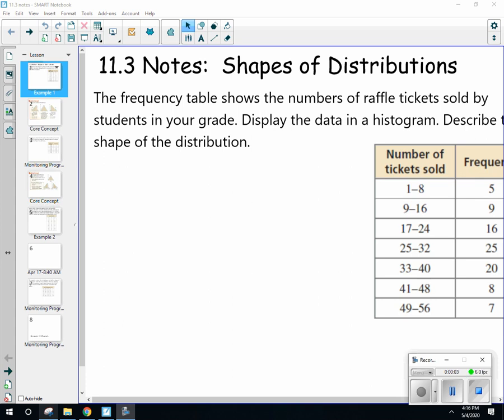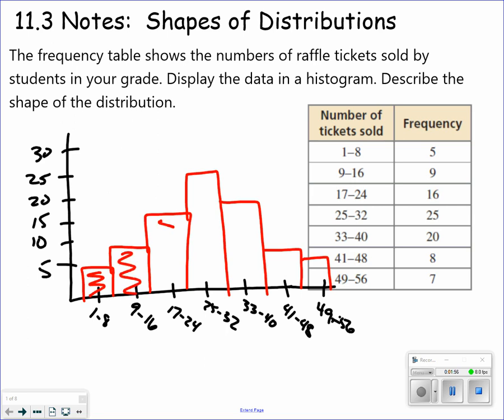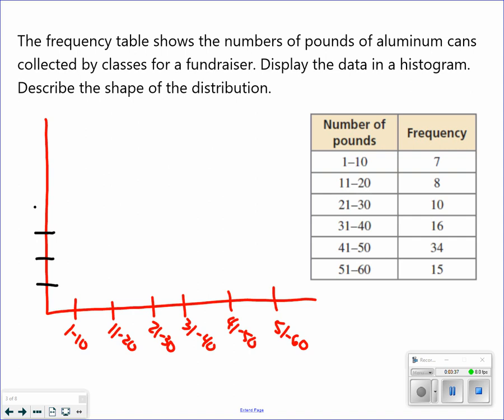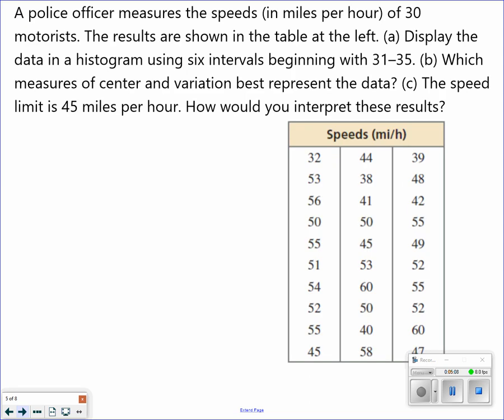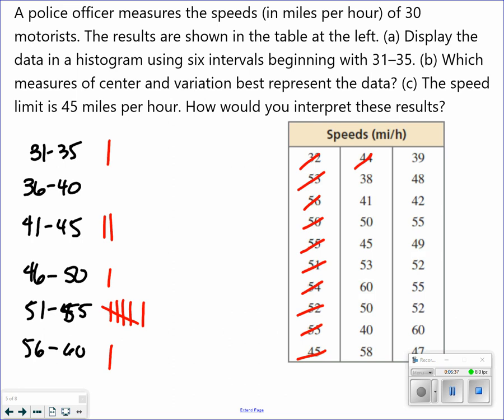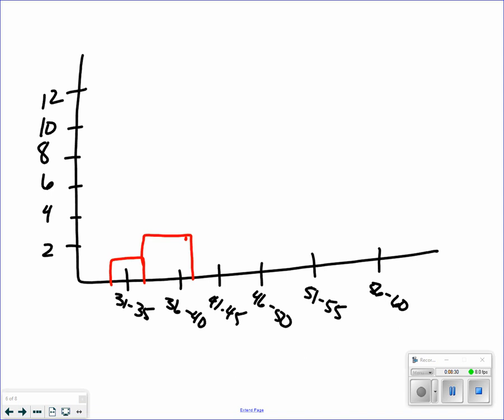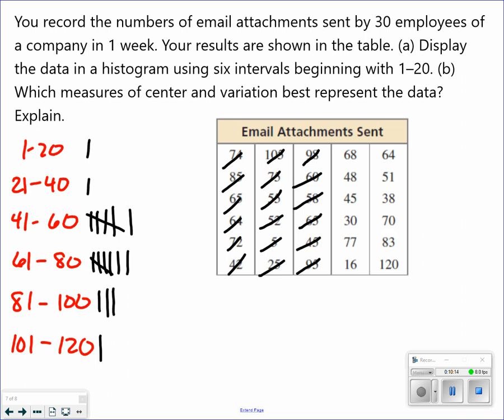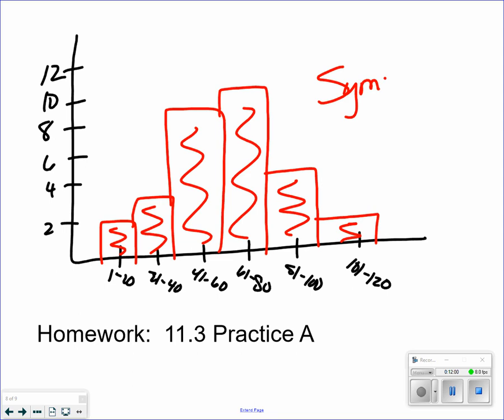Hononegah Algebra I 11.3 Video